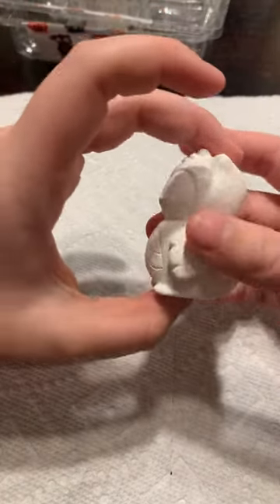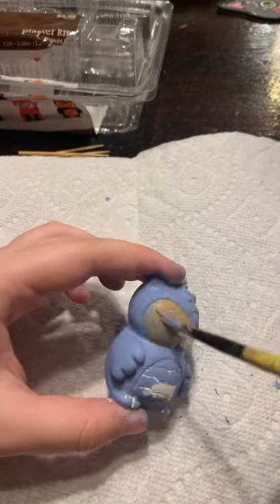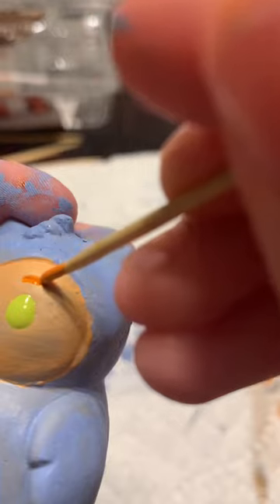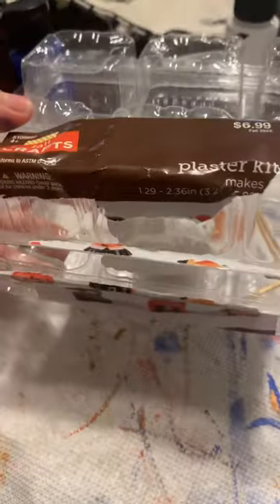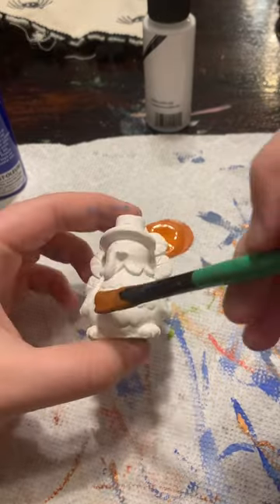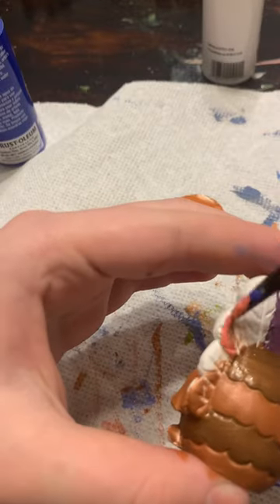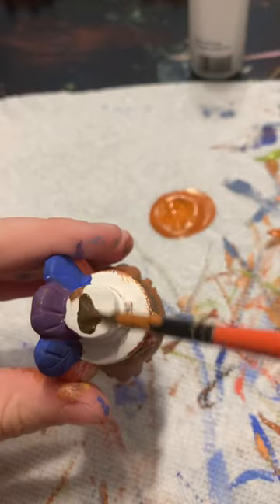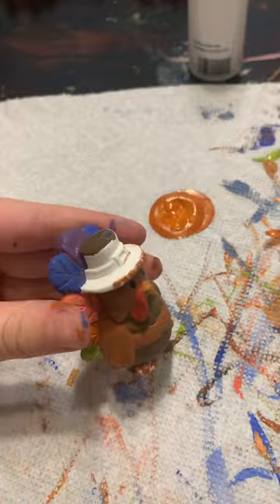My favorite mini sculptures!